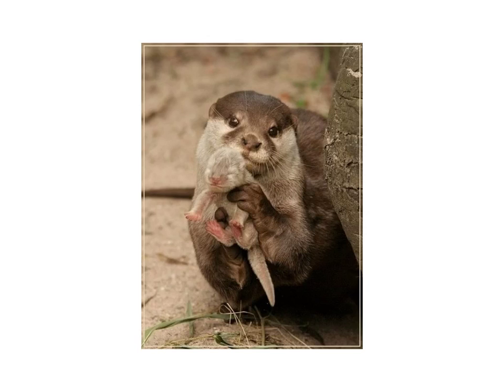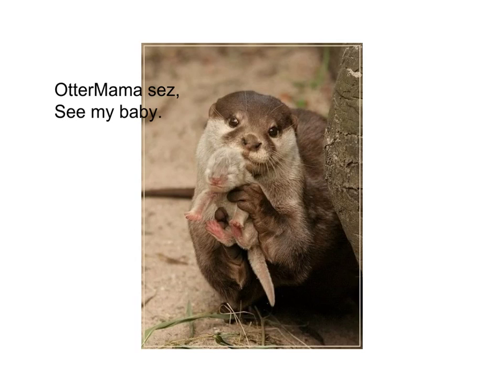Fundemo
Using the camera and photo roll tools in Explain Everything.